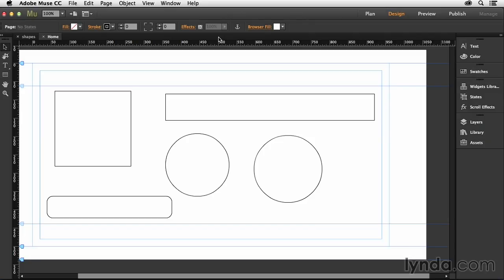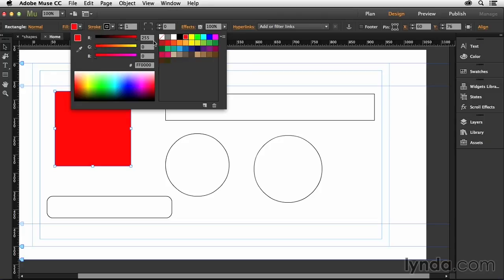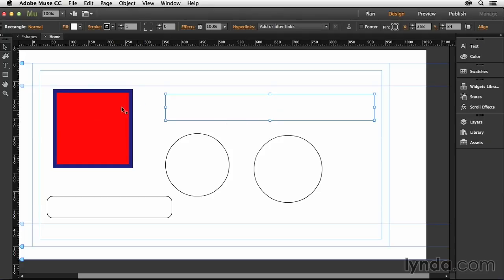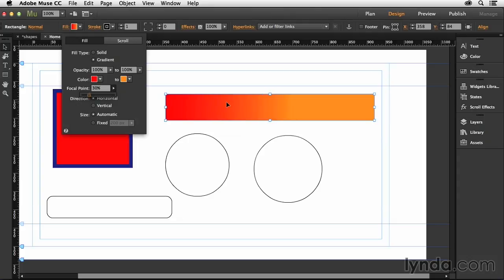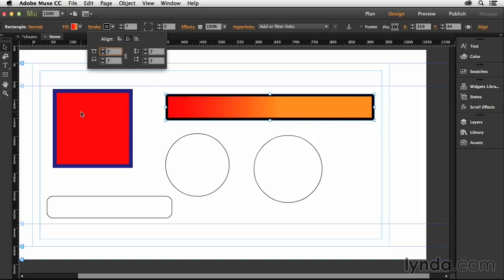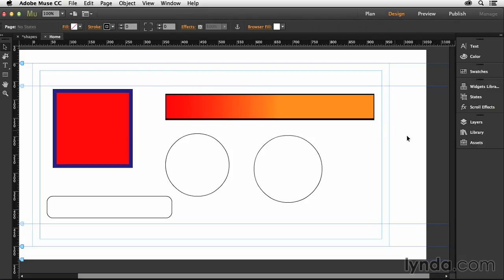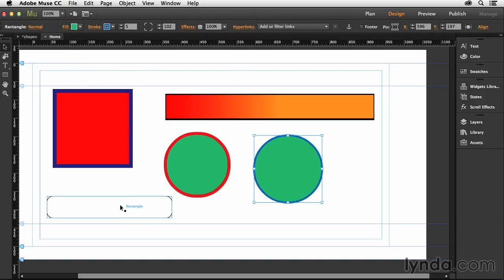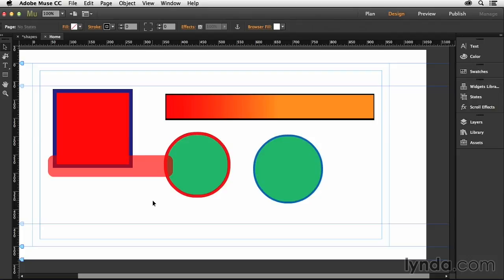Adobe Muse fillstrk